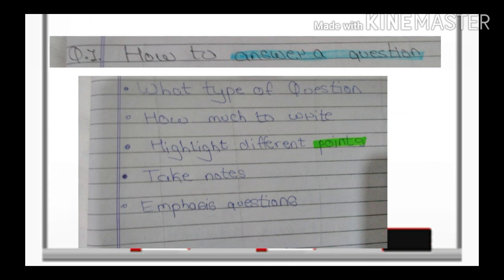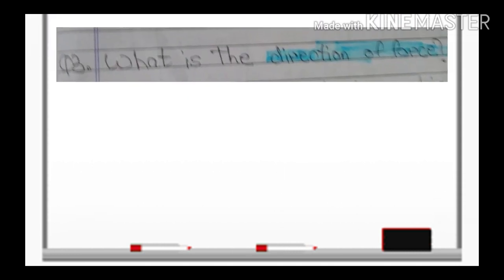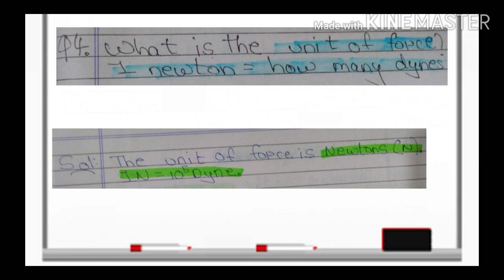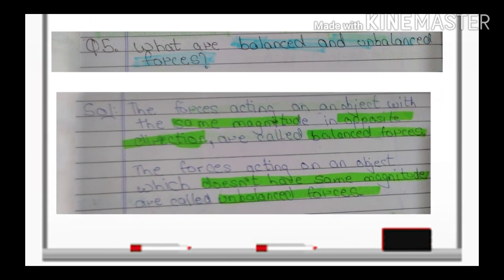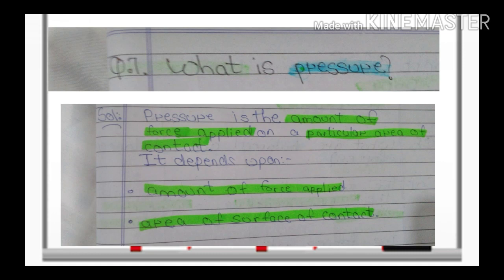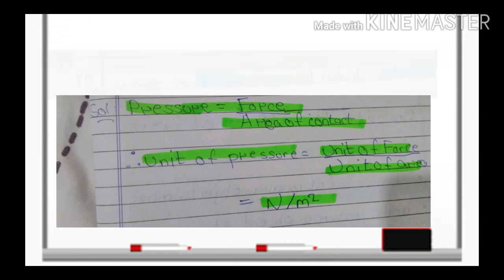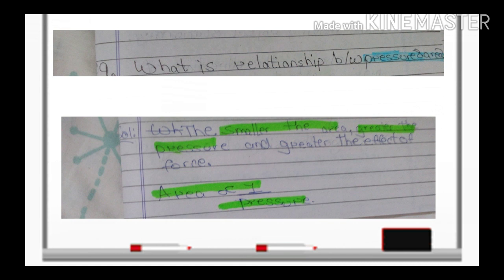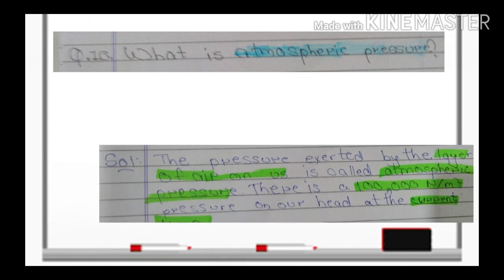grade 8 force physics. questions video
read description properly
hello everyone welcome back to school world gaps.
today we will study about different questions from force

we are glad to say we are starting an online quiz.
this will be a 10 mark mcq quiz.
the top 3 studnets will get the materials for the concept .
how to prepare : go through our show' s season 1 episode 1 and 2 . concentrate on live chat too

prepare for our force videos too. soon there will be an assesment test with the same prize , materials for the concept.

prepare properly

 stay healthy